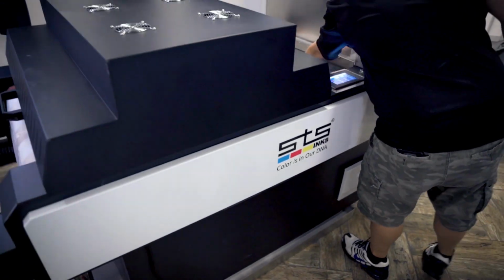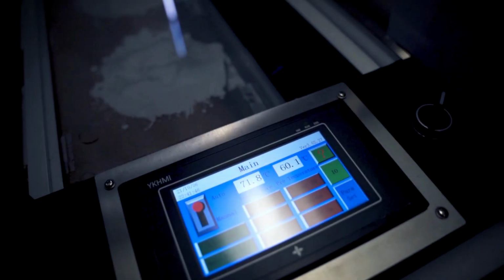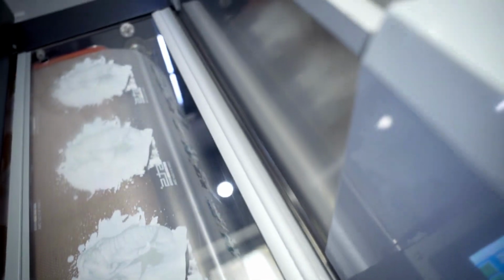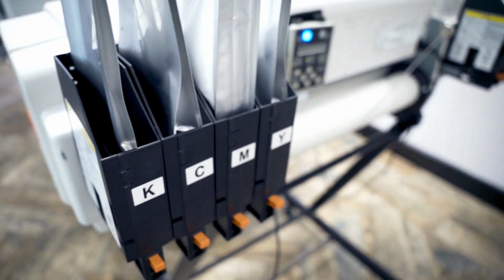STS Inks® introduces its groundbreaking new Direct To Film Modular Printing System.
STSINKS - Color is in Our DNA